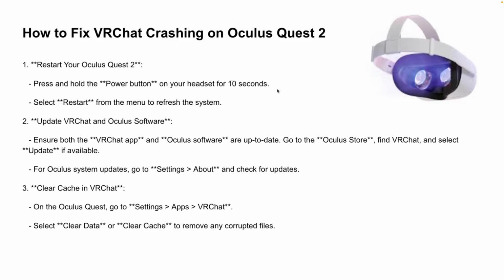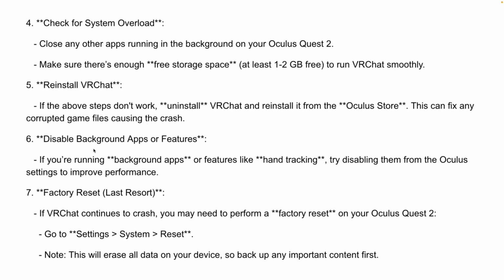How to Fix VRChat Crashing on Oculus Quest 2 (2025)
Experiencing crashes in VRChat on your Oculus Quest 2 in 2025? This guide will help you troubleshoot and fix the issue with step-by-step solutions, including optimizing your settings, checking for updates, and clearing cache data. Get back to exploring and enjoying VRChat without interruptions!